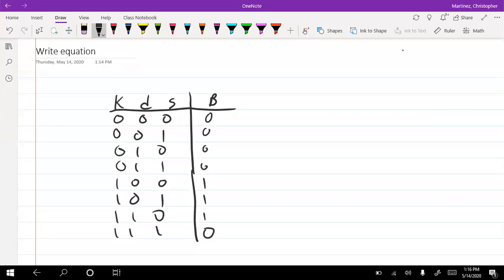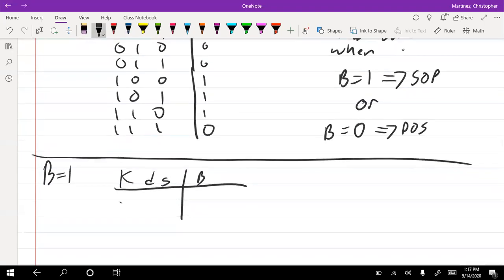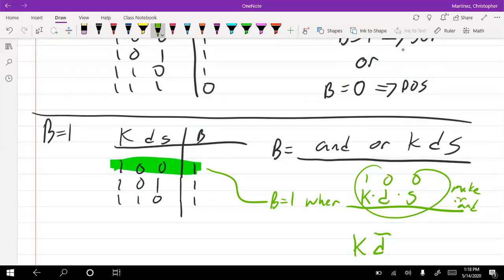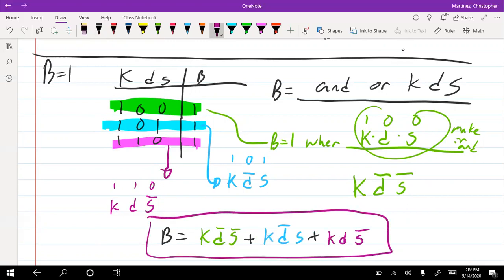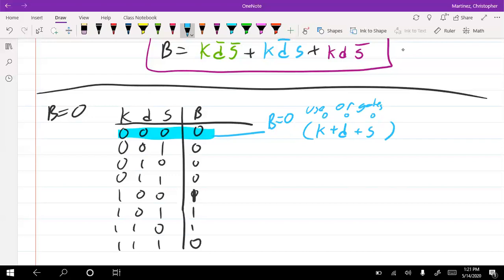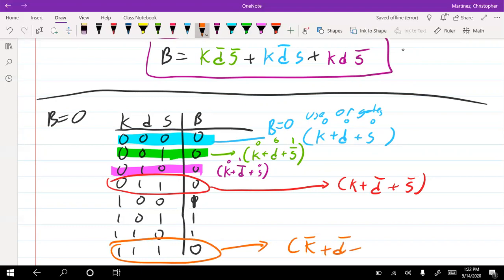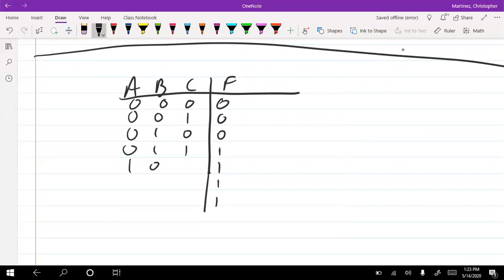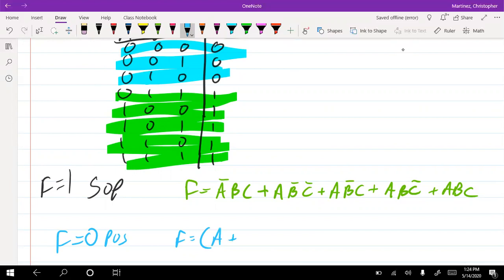Module 4.2 Write Logic Expression